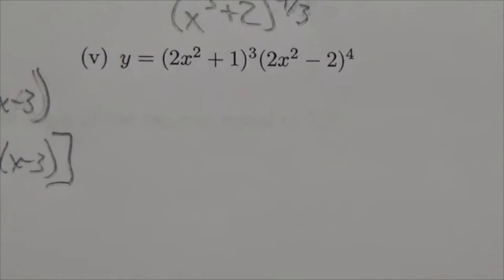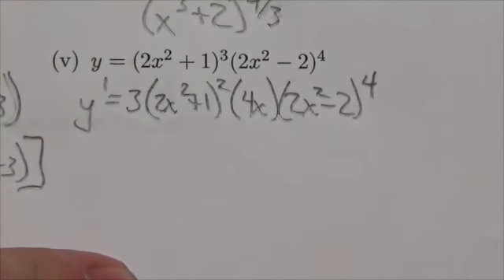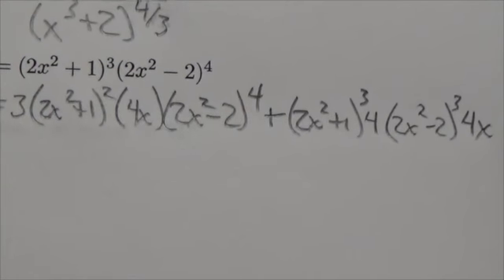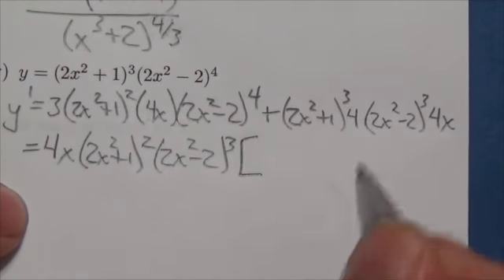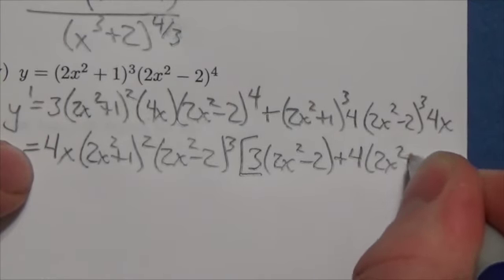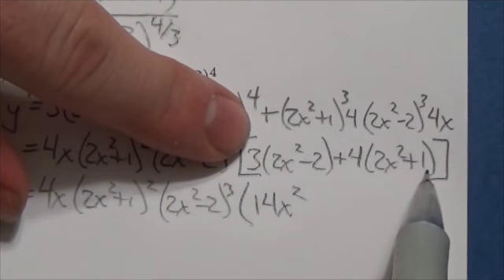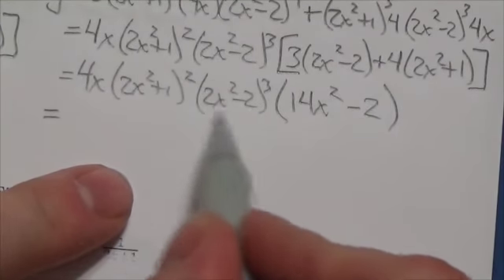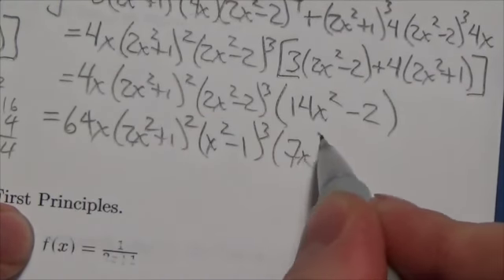Math 31 Derivatives Review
This is about finding the derivative of a function.